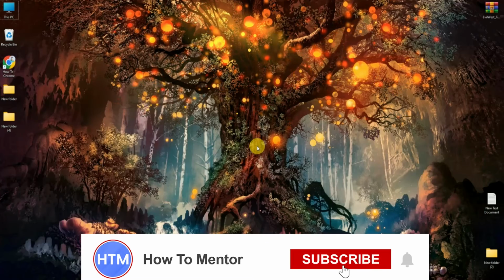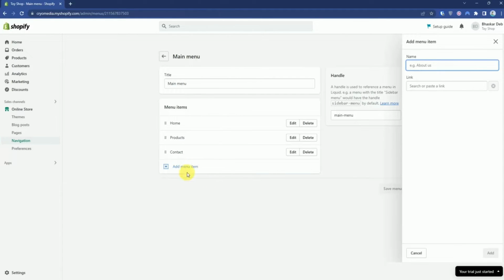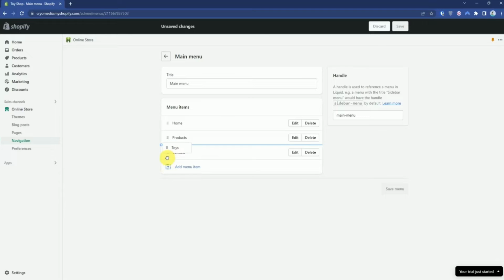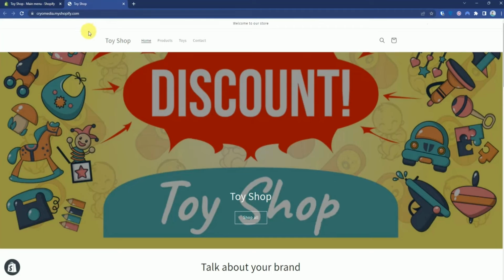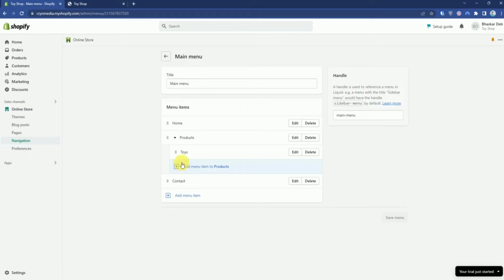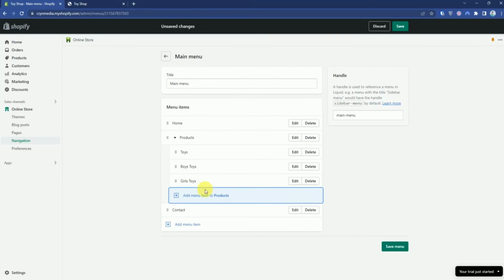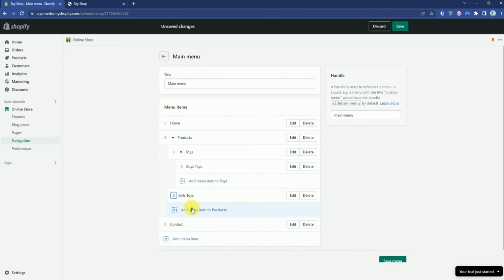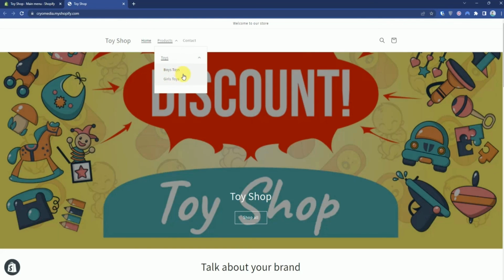How To Make Drop Down Menu (EASY!)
How To Make Drop Down Menu. It’s a very easy tutorial, I will explain everything to you step by step.